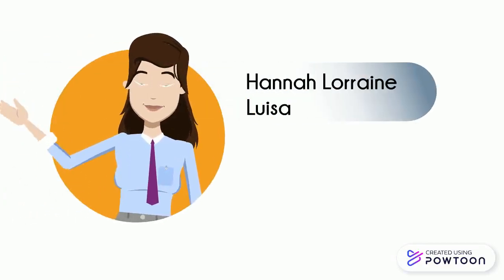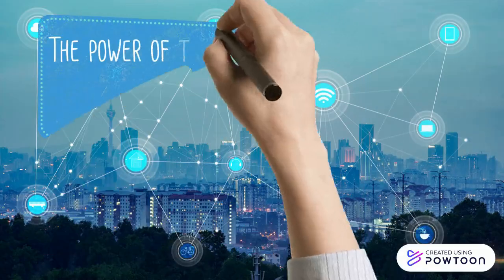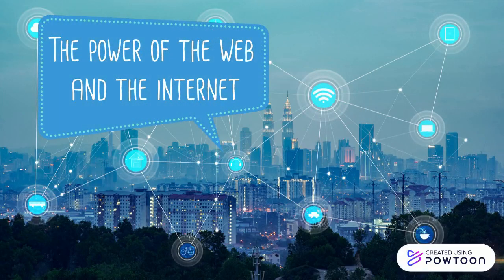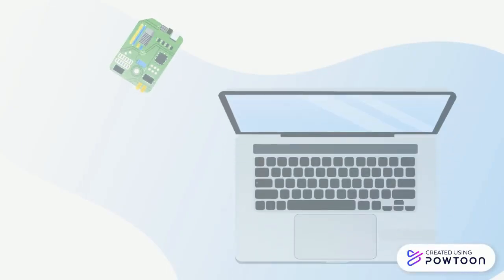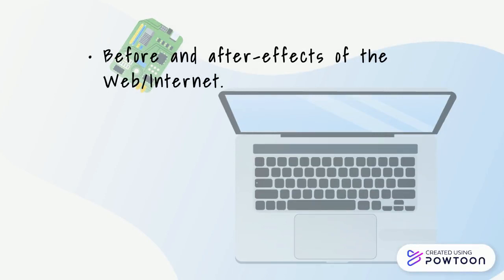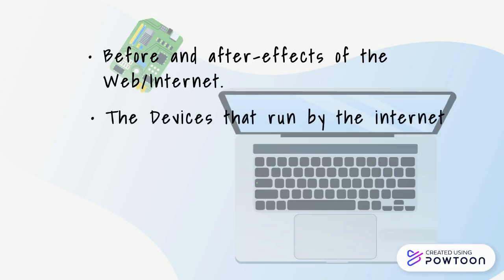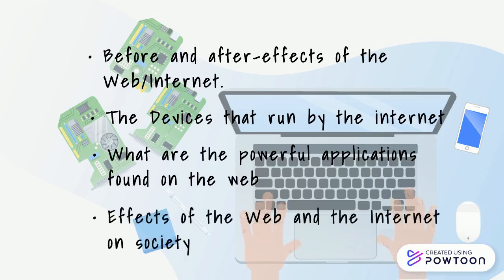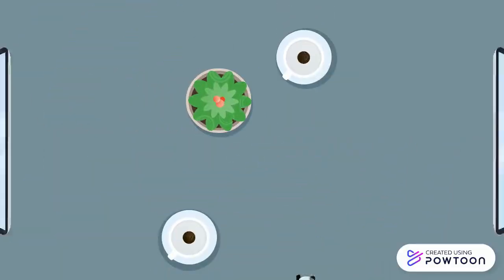The Power of the Web and the Internet